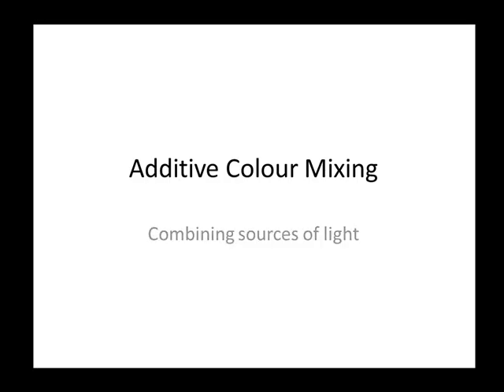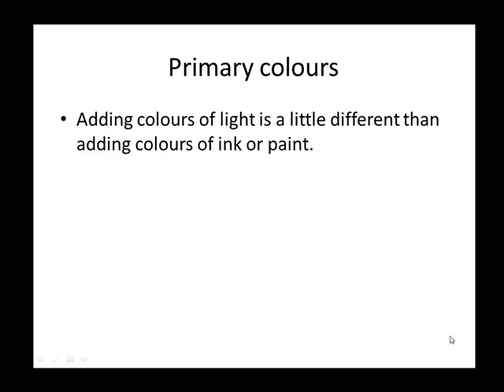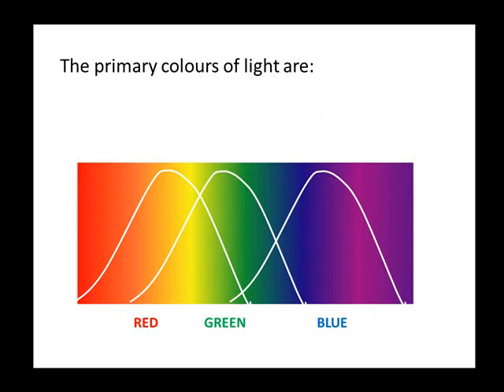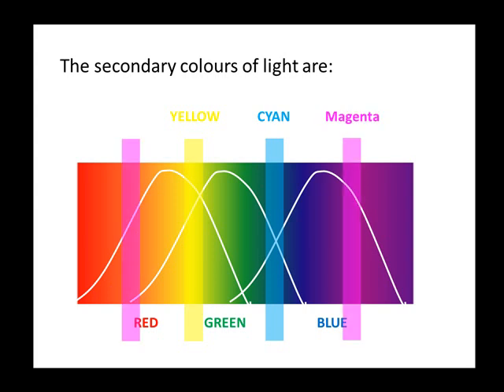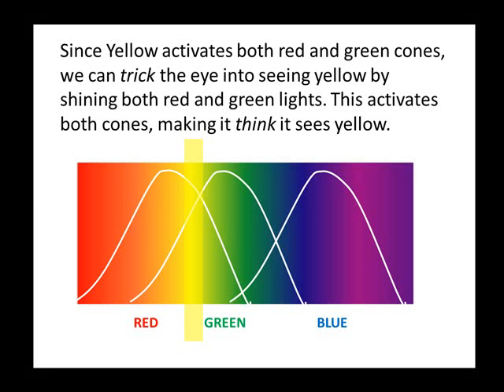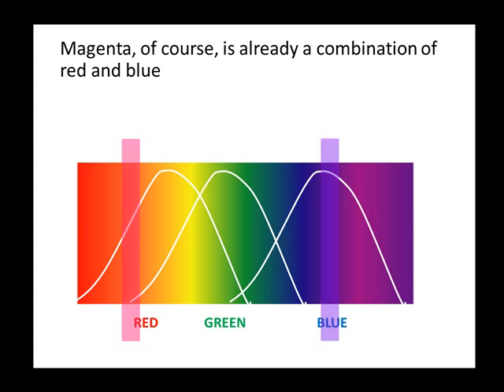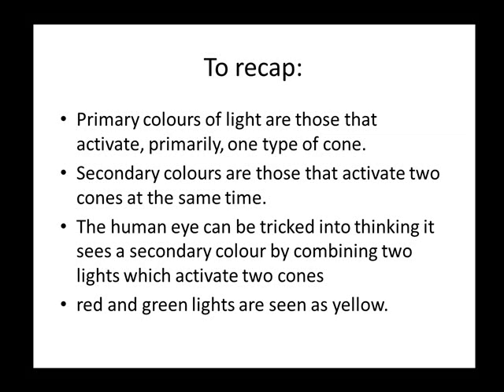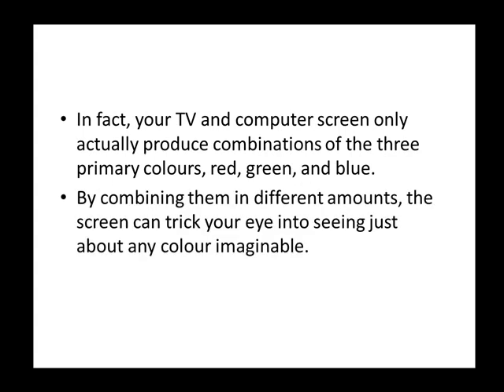Additive colour mixing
A brief look at how different colours of light mix together